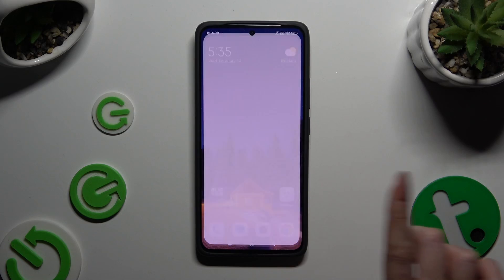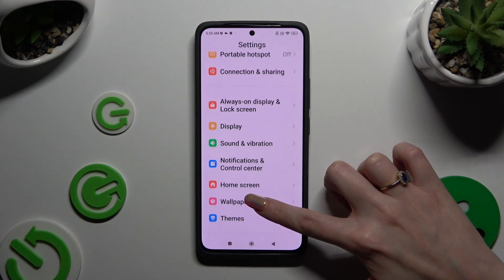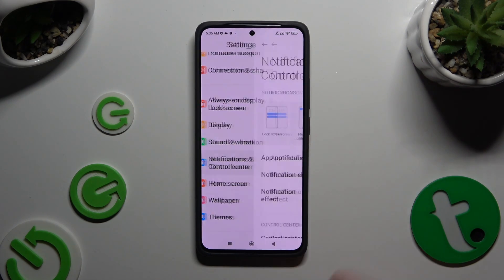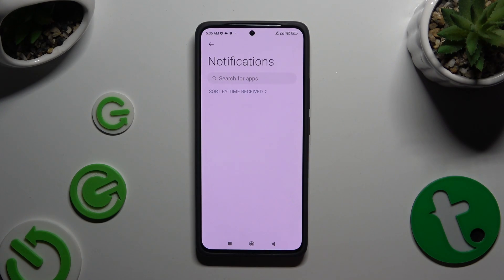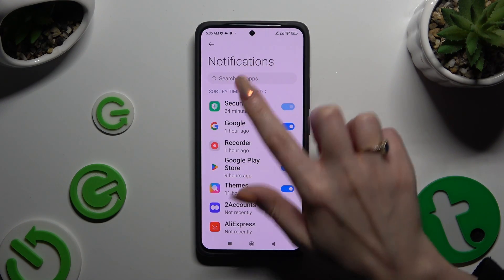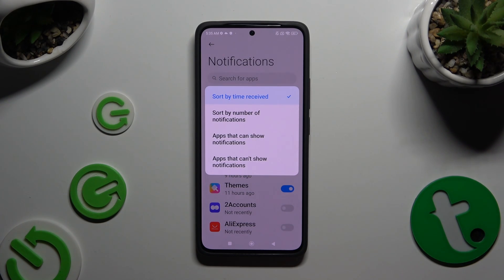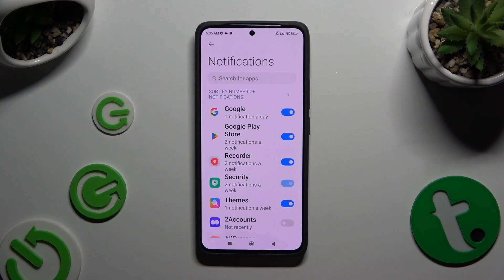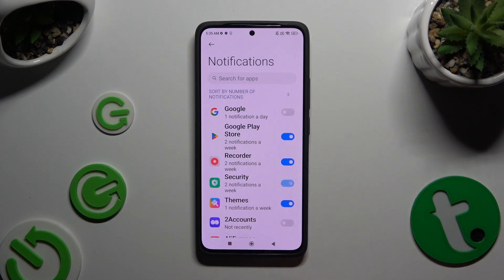How to Turn On/Off App Notifications on XIAOMI Redmi Note 13?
Find out more:
This tutorial offers a comprehensive guide on how to manage app notifications, enabling users to control which notifications they receive on their XIAOMI Redmi Note 13. App notifications play a crucial role in keeping users informed about updates, messages, and events from various applications installed on their device. However, excessive or unwanted notifications can be distracting and overwhelming. In this step-by-step tutorial tailored for the XIAOMI Redmi Note 13, you'll learn how to access the notification settings, customize notification preferences for individual apps, and toggle notifications on or off as per your preference. By following these instructions, you'll be able to effectively manage app notifications on your XIAOMI Redmi Note 13, ensuring a more streamlined and personalized notification experience.

What are app notifications, and why is it important to manage them on my XIAOMI Redmi Note 13?
How do I access the notification settings menu on my XIAOMI Redmi Note 13?
Can I customize notification preferences for individual apps, or are notifications controlled globally on my XIAOMI Redmi Note 13?
Are there different types of notifications that I can manage on my XIAOMI Redmi Note 13, such as sound, vibration, or pop-up notifications?
Can I prioritize certain apps' notifications over others on my XIAOMI Redmi Note 13?